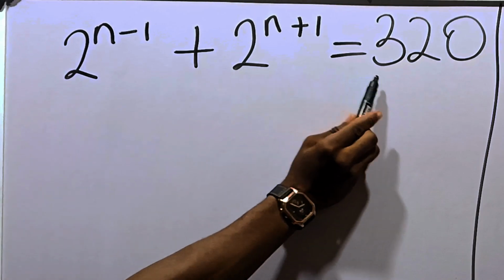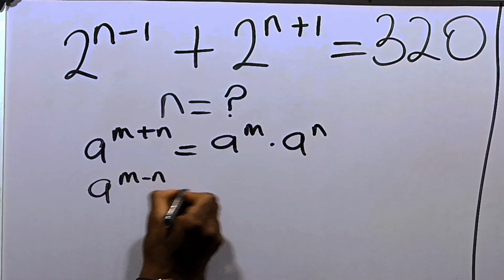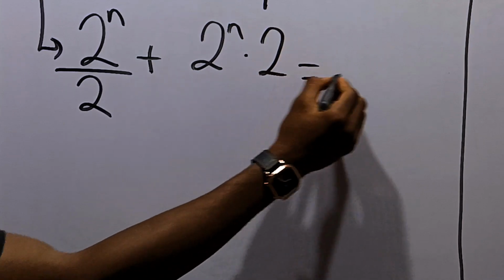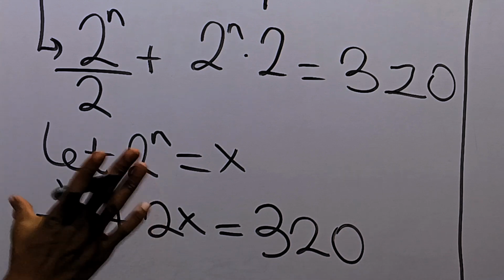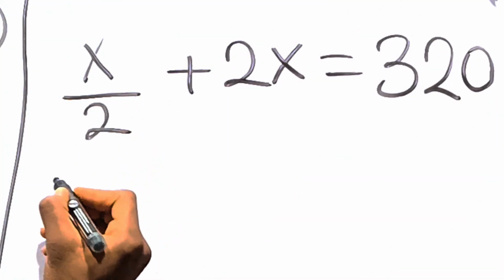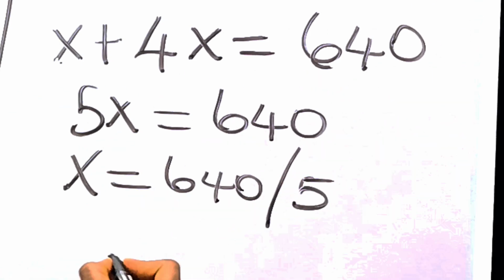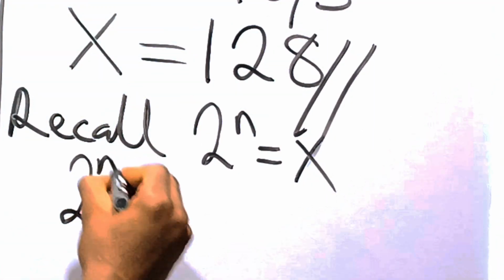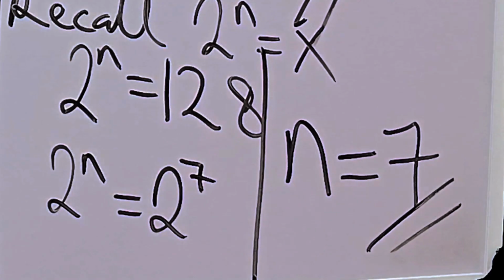Germany | Can You Solve This? | Math Olympiad